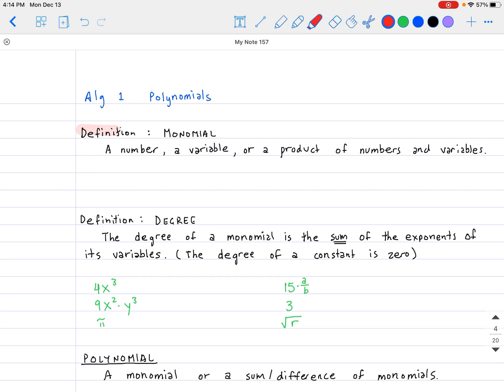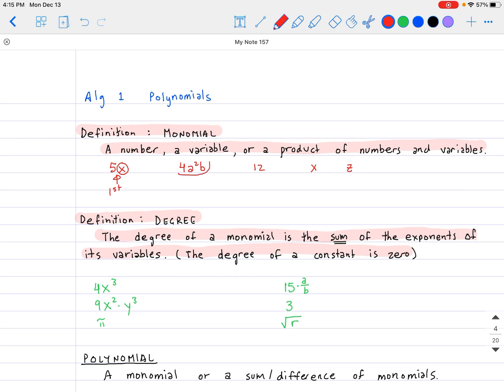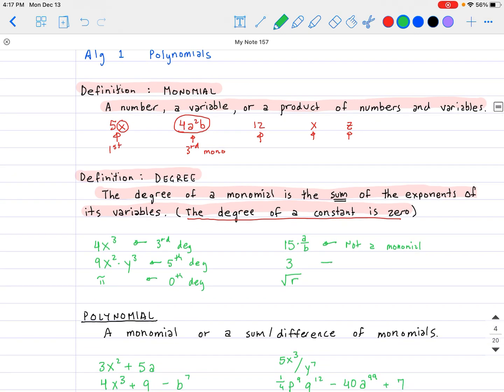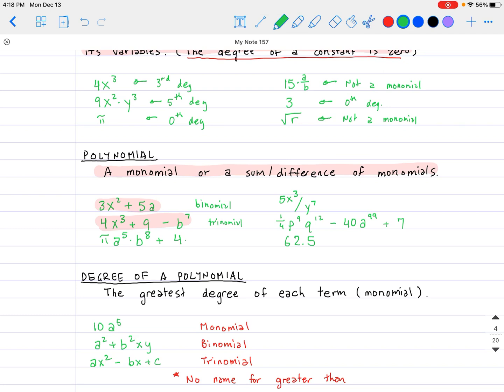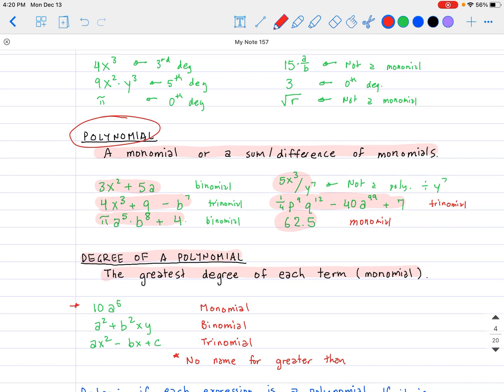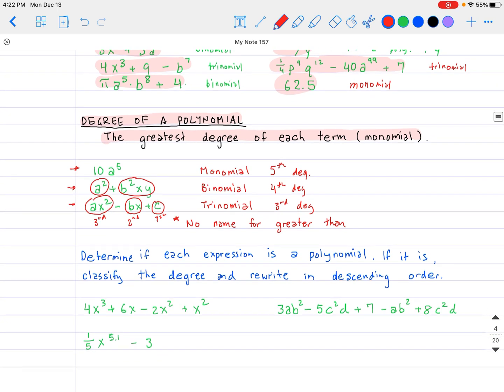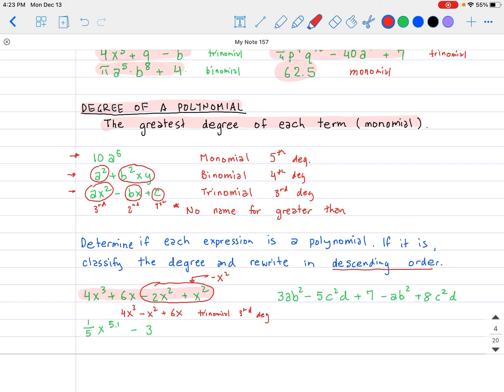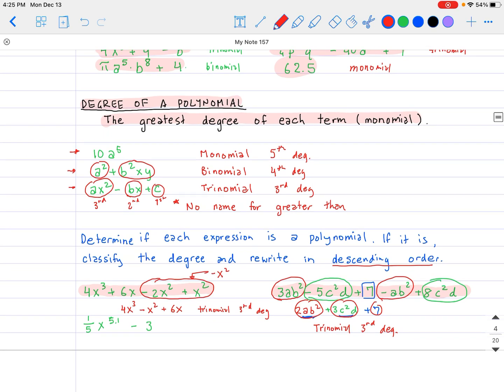Algebra 1: 6.1 (Classifying Polynomials)